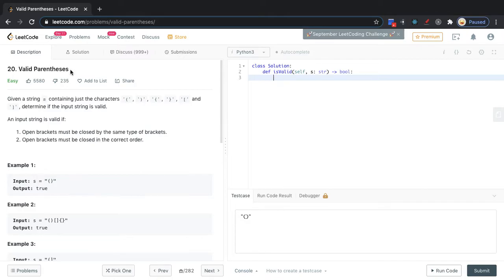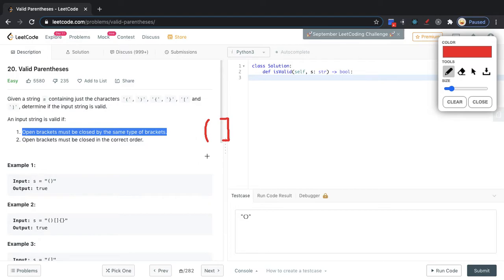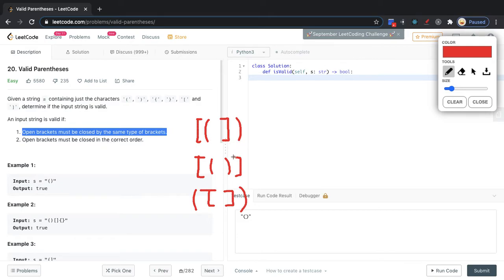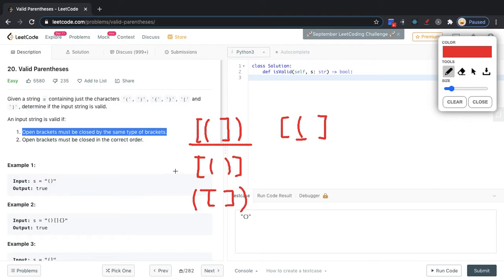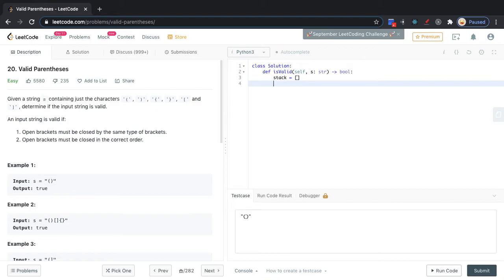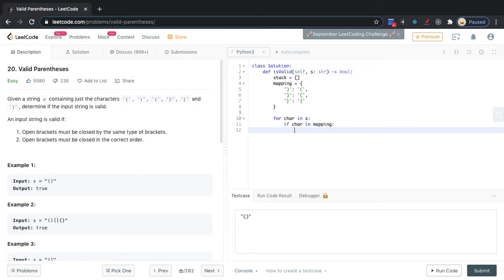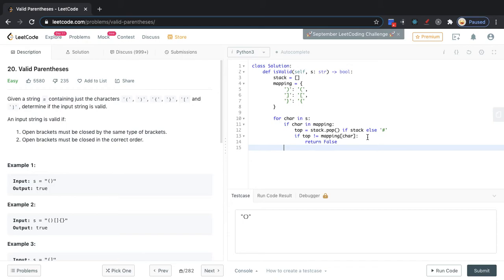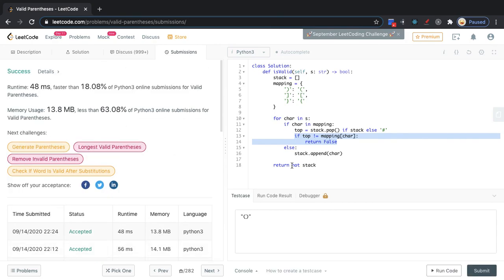Leetcode 20. Valid Parentheses(stack)